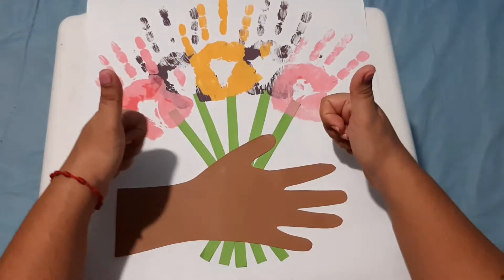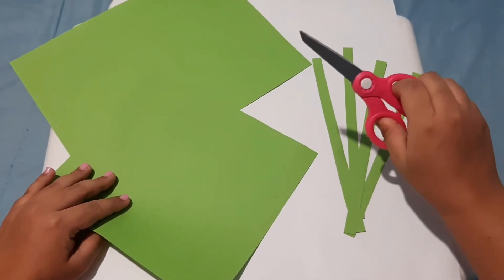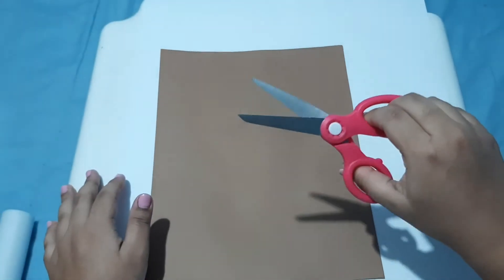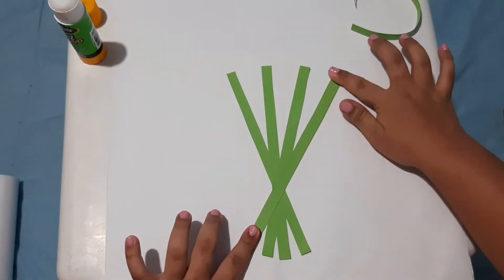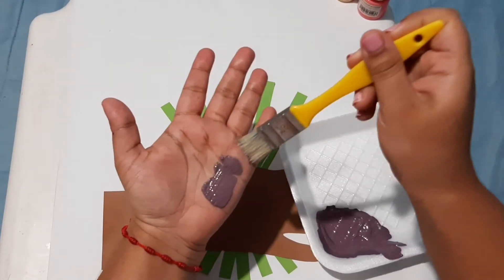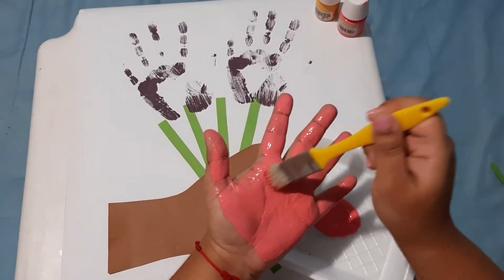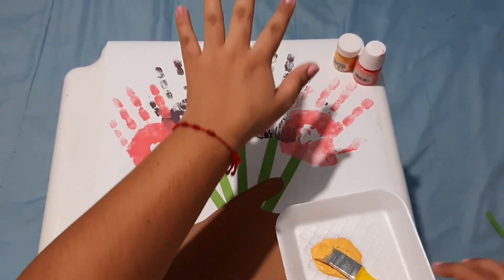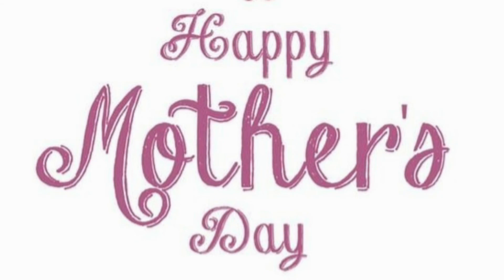Mother's Day Present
Hi Everybody!!
We are going to create a present for Mother's Day.

Teacher Marilyn

Músico: ikasonofficial